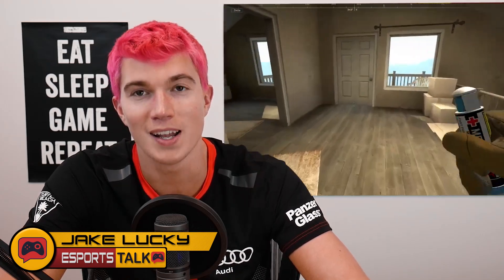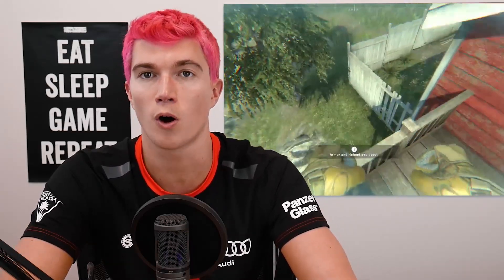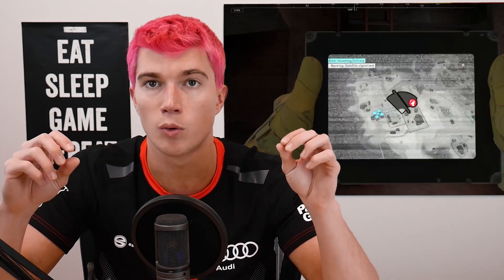All The Weird Things You Can Do in CSGO Danger Zone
Here's our list of all the weird things you can do in Danger Zone. Did we miss anything? Comment it down below!

Never miss a moment of the gaming action and sign up on our forum

Come chat with us in Discord!